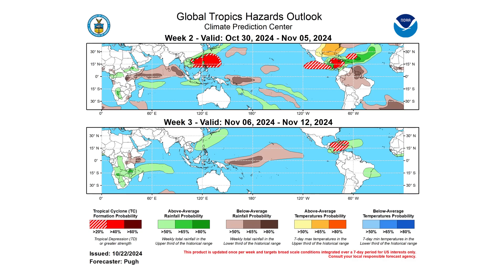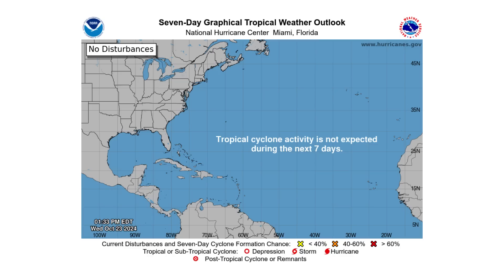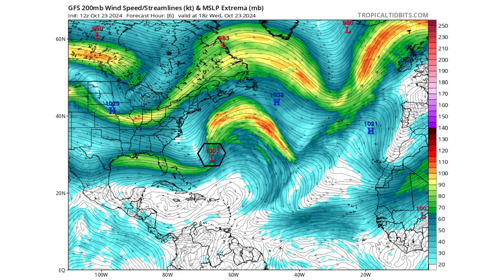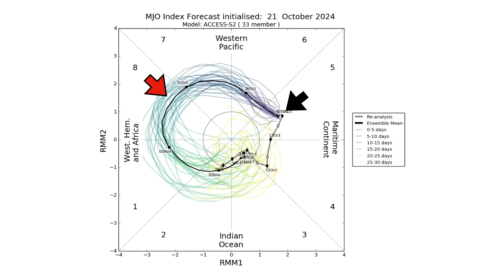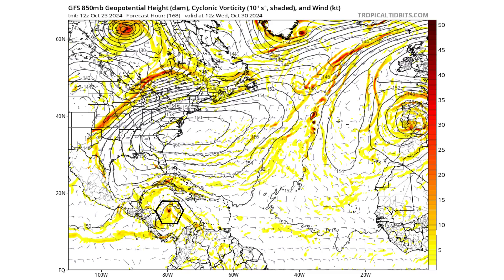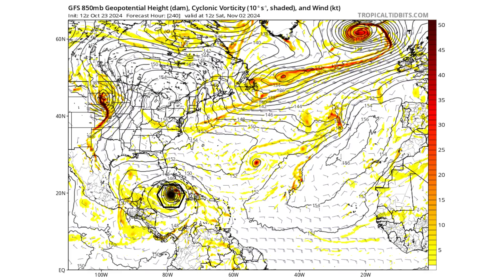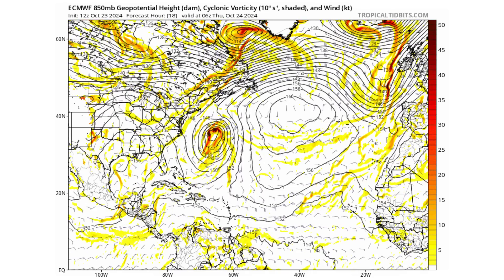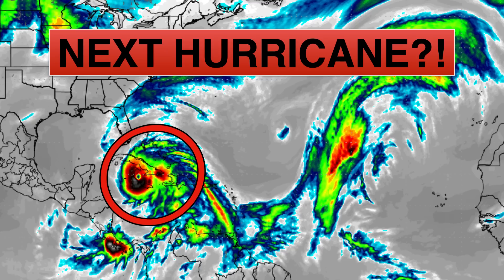Late Oct or Early Nov Caribbean Hurricane?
In today's video, we decipher a Late Oct or Early Nov Caribbean Hurricane?